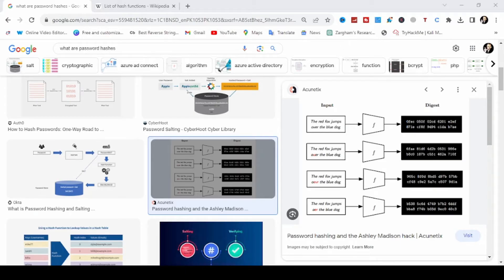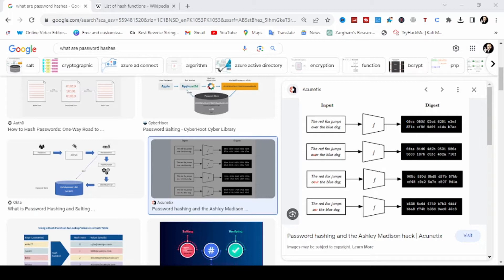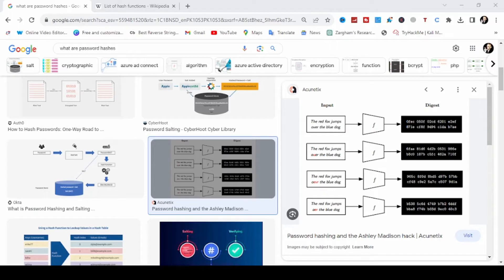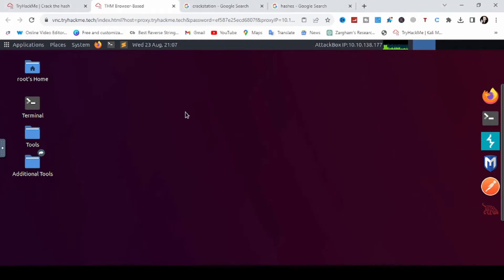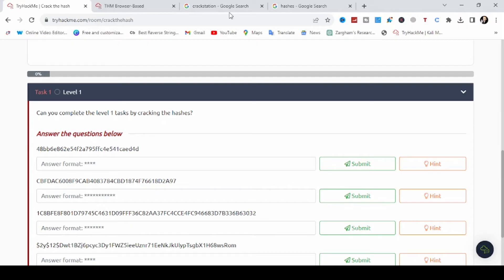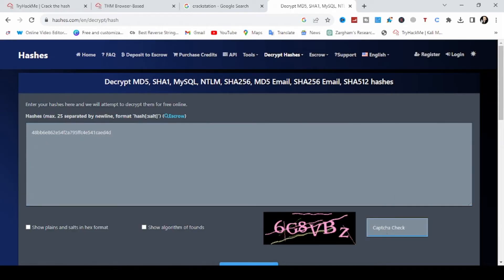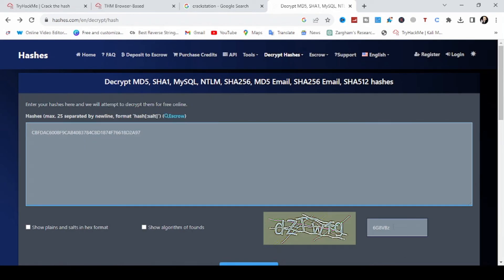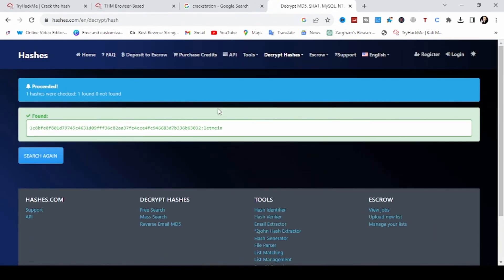What is Hash and how to crack hashes | CrackStation.net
Exploring Cryptographic Hashes: Types and Hash Cracking Demonstration

In this video, we take a deep dive into cryptographic hashes and their crucial role in safeguarding digital information. Join us as we explore various types of hashes and even walk you through a captivating demonstration of hash cracking.

🔒 Segment 1: Understanding Cryptographic Hashes 🔒
Get ready to uncover the inner workings of hash functions – powerful mathematical algorithms that transform data into unique strings of characters, serving as digital fingerprints. Learn about the key concept of irreversibility, where generating the hash is easy, but reversing it to its original data is practically impossible. Discover why hashes are essential for data integrity and security.

🔍 Segment 2: Types of Hashes 🔍
Explore the hash landscape with us! We cover a range of hash types, including the historical MD5 and SHA-1, along with the robust SHA-256 that's currently securing the digital world. Dive into bcrypt, a hash designed specifically for password protection, equipped with a salt and work factor for added security.

💥 Segment 3: Hash Cracking Demonstration 💥
Hold on to your seats as we demonstrate hash cracking in action! Witness a simulated brute-force attack – a technique where we systematically attempt various inputs to match a hash.

Remember, knowledge is power, and understanding hashes is a crucial step in navigating the world of cybersecurity. Until next time, stay informed and stay secure!